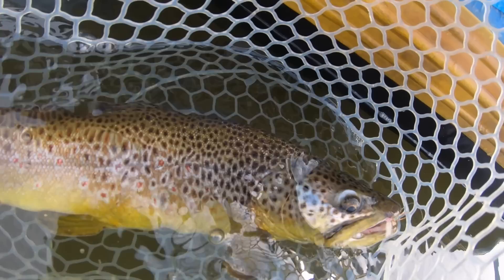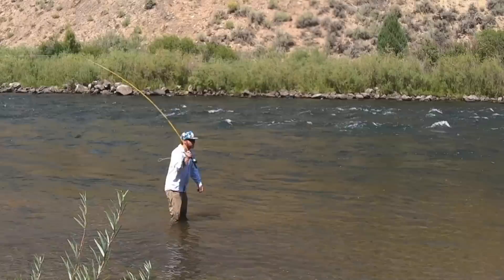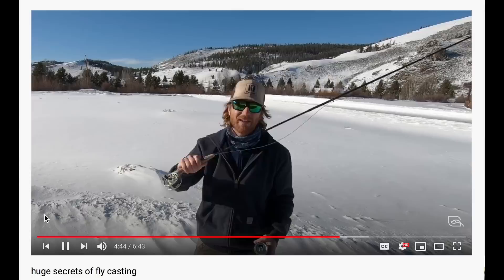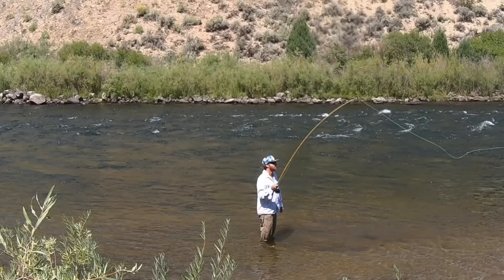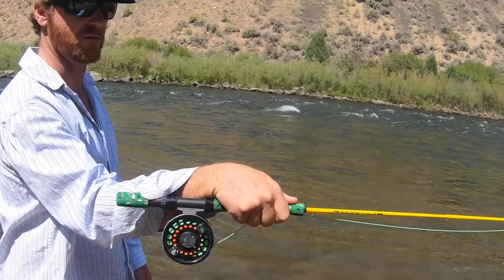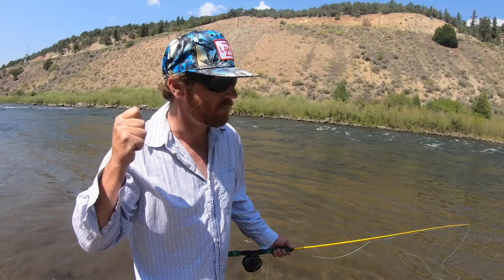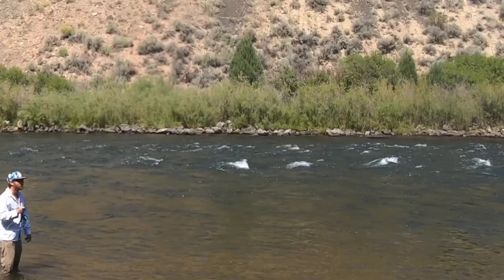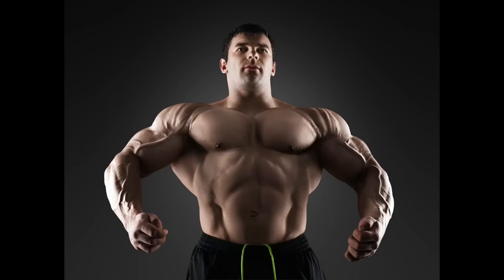FIXING COMMON CASTING MISTAKES (fly fishing)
Don't snap it.

friends